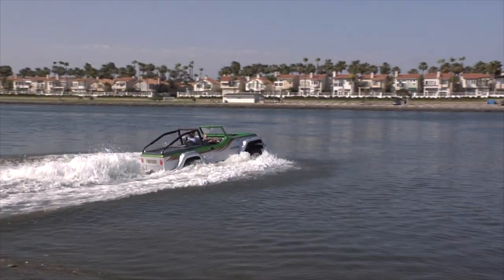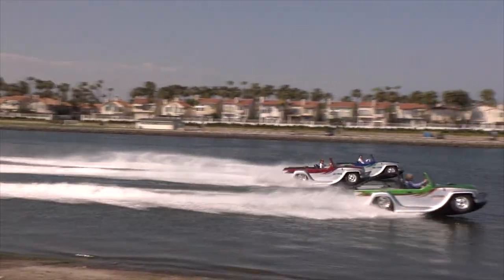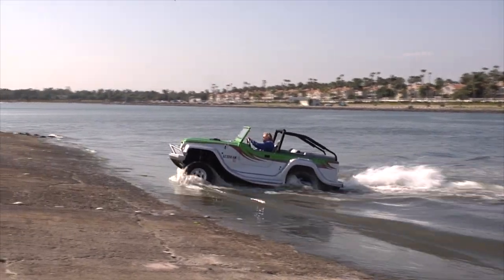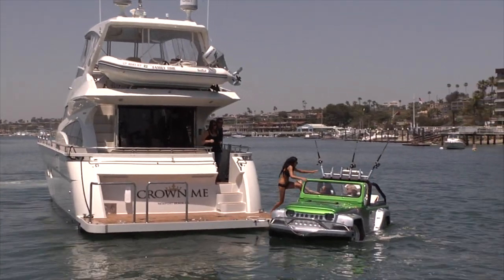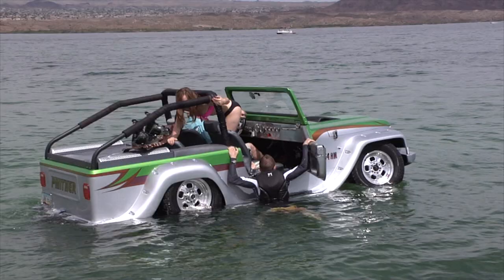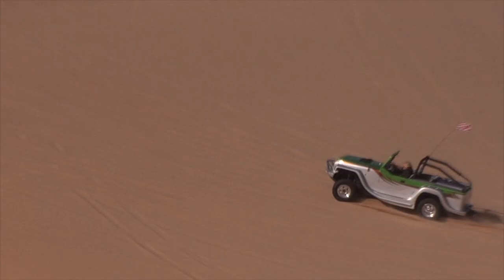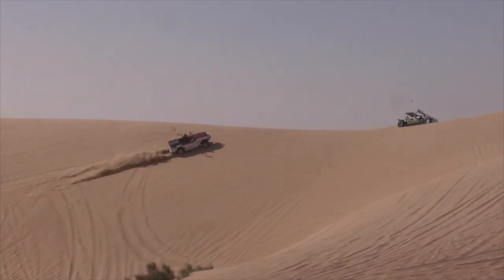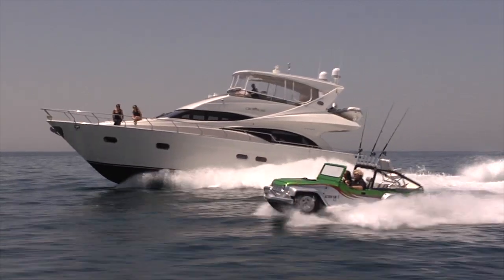Panther from Watercar - the fastest amphibious car in the world?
The Panther car from Watercar is a rip-roaring amphibious vehicle which tops out at 80+mph on land and 44 mph on water, It features a Honda 3.7 liter V6 engine, and conversion from land to water craft takes 15 seconds (just put it in neutral and flick a lever to get the jet propulsion operative).

You'll need a goodly amount of cash though, around $135,000 for the complete thing, although you can stump up just $75K for a rolling chassis and add your own engine and stuff.